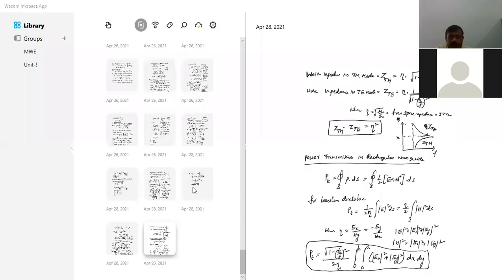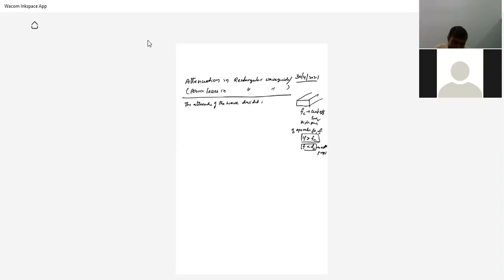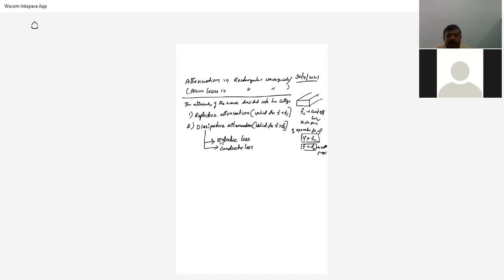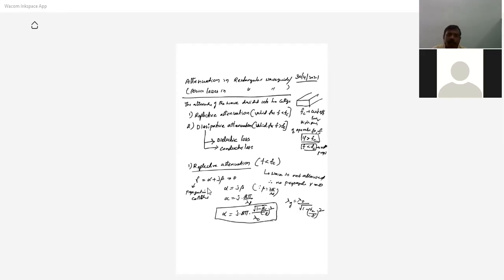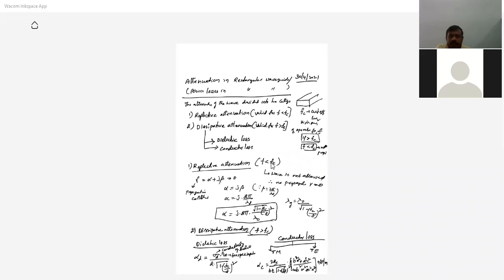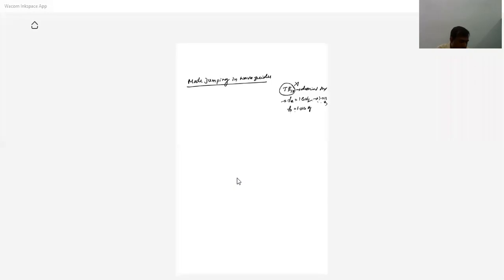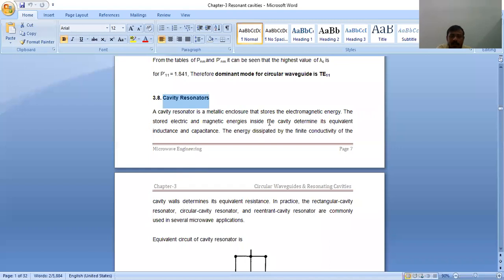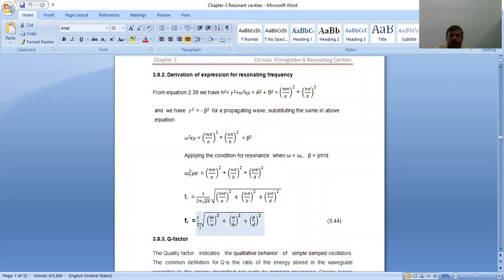Attenuation or power losses in rectangular wave guide by P.Raveendrababu